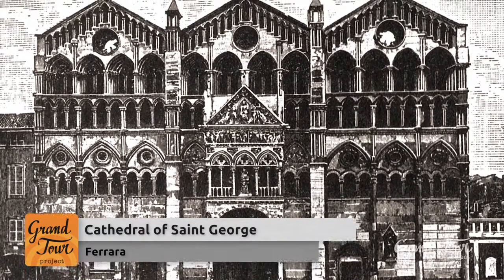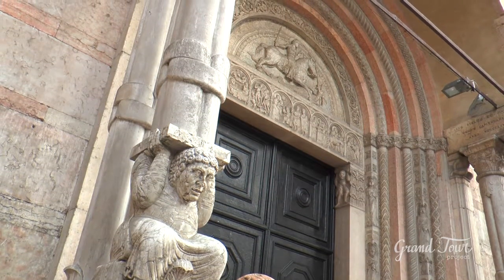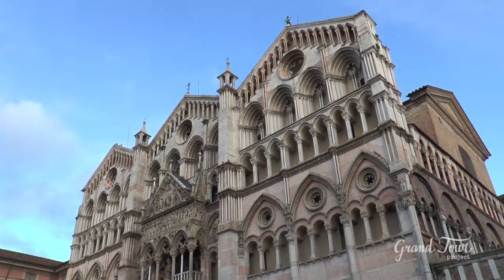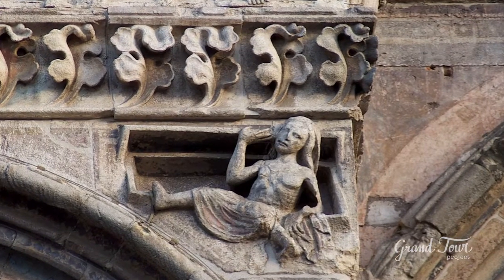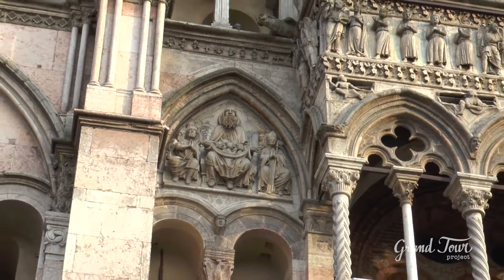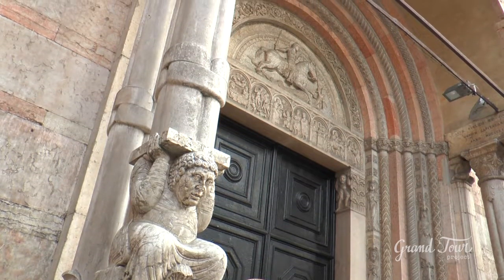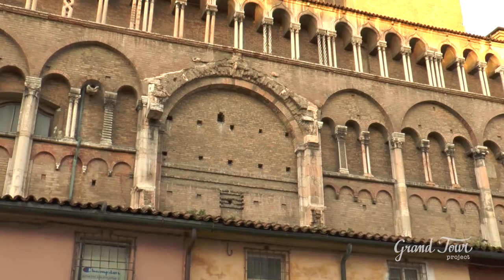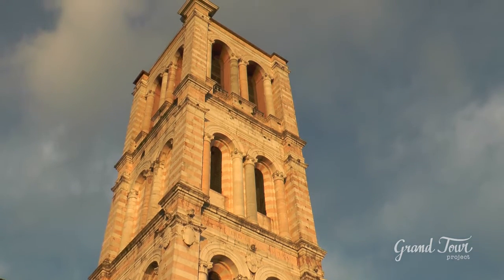Cattedrale di San Giorgio - Outside - English